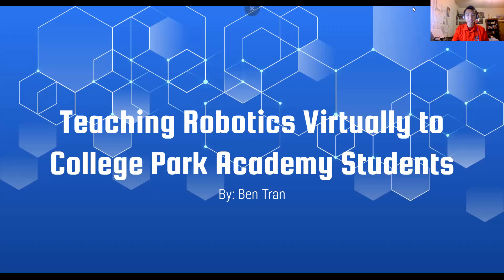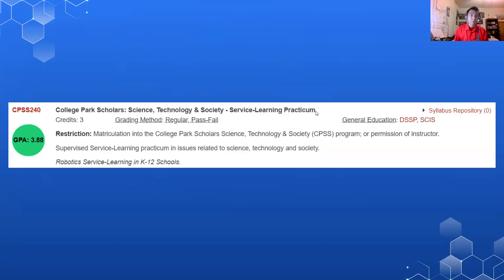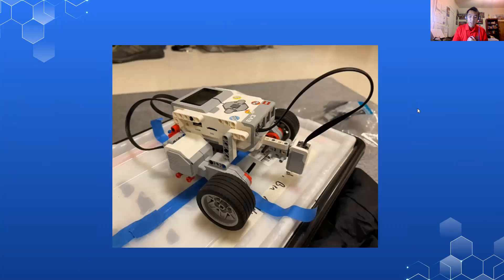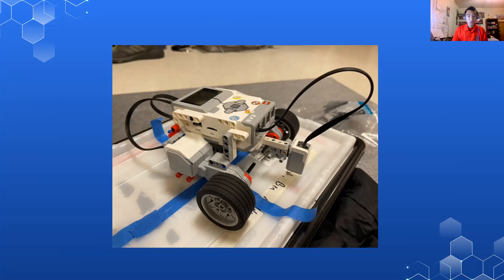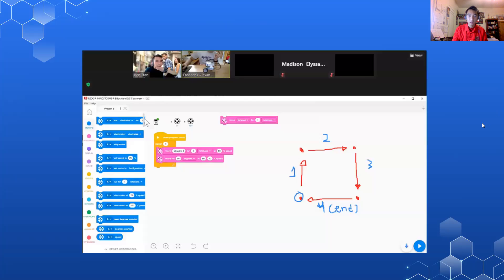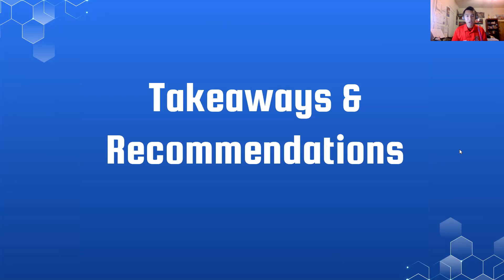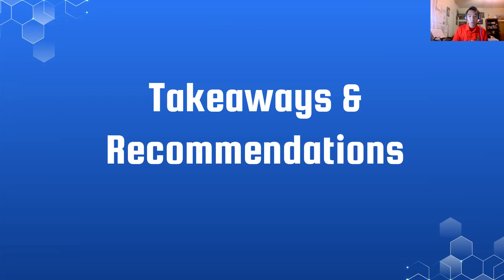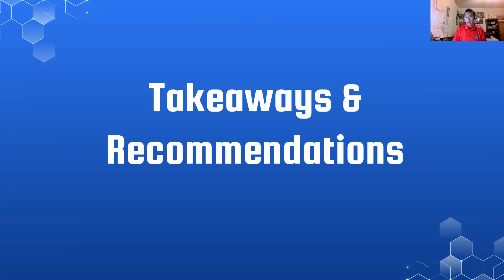Ben Tran SGC Practicum 2021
I talk about my experience taking CPSS 240! Sorry that the video is a bit longer than expected, but I think it's worth the full watch.
Note: I forgot to mention at the end about how this course is a very different experience from traditional learning classes, so if you want to try something new and more engaging, this class may be for you.